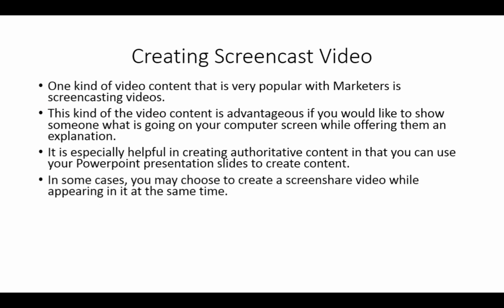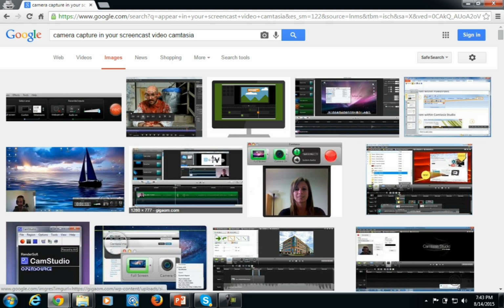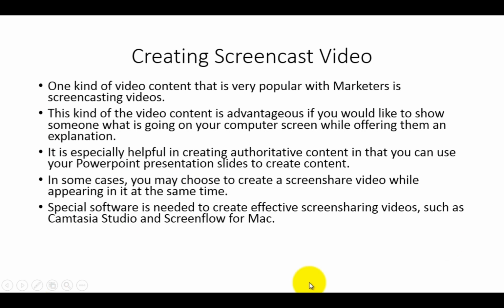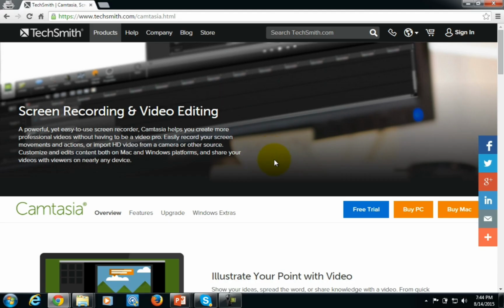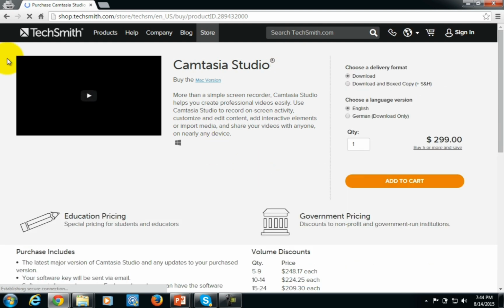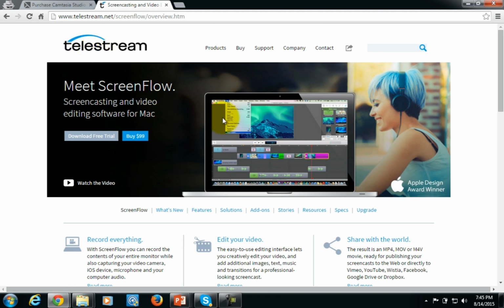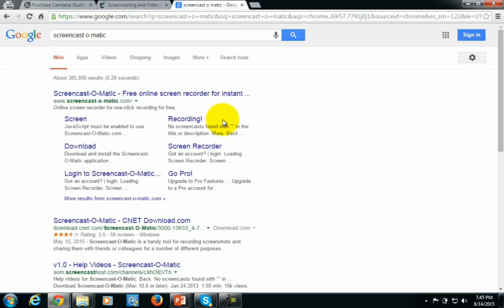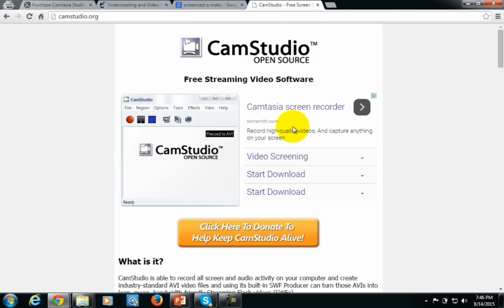How to Creating Screencast Videos |how to create a screencast video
How to Creating-Screencast-Videos.
About Course:– Each one of you has a desire to earn MONEY without putting in a lot of effort but doesn’t know the way to it. The technique is revealed in this video course “Creating Authority Content”. Download it for watching later. Learn the easy steps for a high INCOME while being at home. There are lots of businesses there fighting for you to invest, but this video course will give you many ways to greater EARN with zero start-up costs. Only by creating authority content, you can make real passive INCOME. This will definitely give you the best profits. This video is going to help you a lot to make you FINANCIALLY free!!!